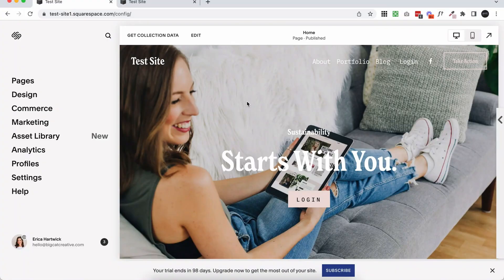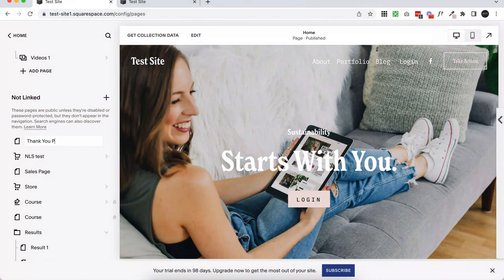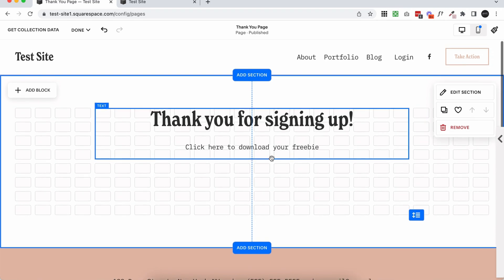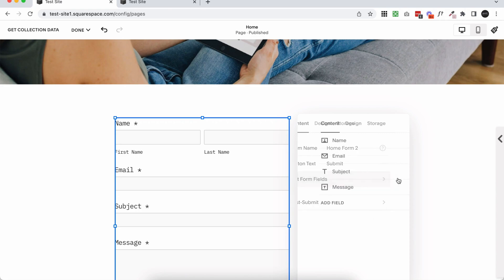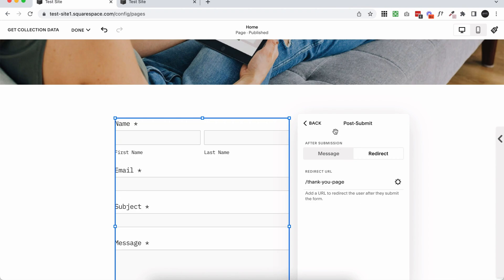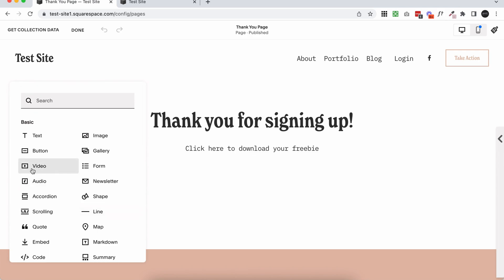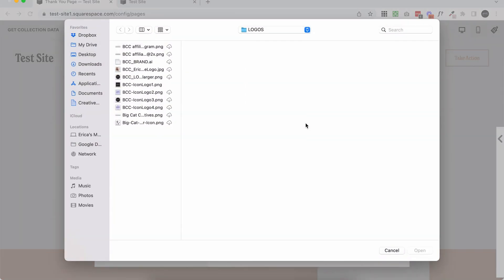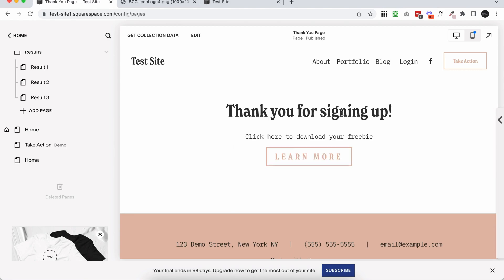Redirect your Squarespace Form to a Custom FREEBIE or THANK YOU Page ⭐️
We're all about spreading good vibes and building a positive user experience, and what better way to do that than with a personalized thank you page? In this video, we'll walk you through the steps to set up form redirects, add links to your social media profiles and blog content, and even offer free downloads to keep your visitors engaged. Say 'thank you' in style and show your appreciation with this easy Squarespace form customization!

TIMESTAMPS:
0:00 Intro
0:10 Create your Thank You page
2:03 How to redirect a Form to your Thank You page
4:47 How to add a downloadable Freebie